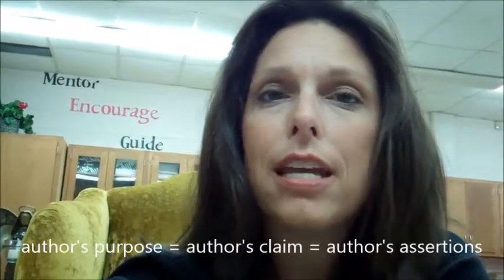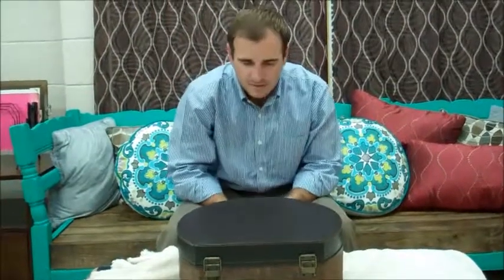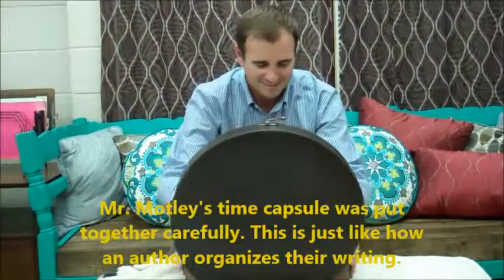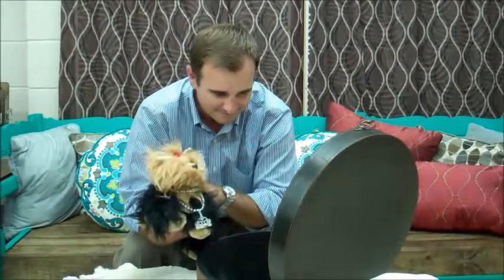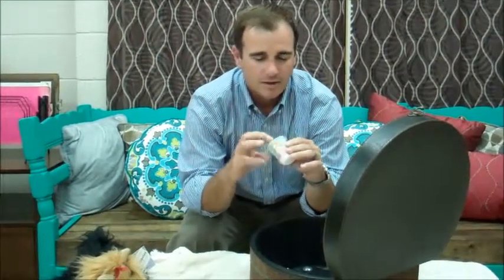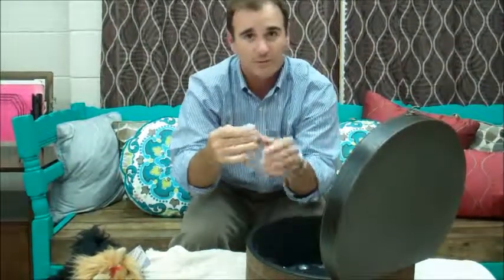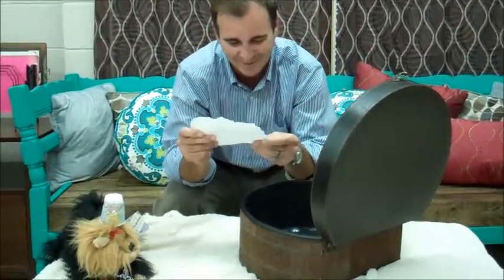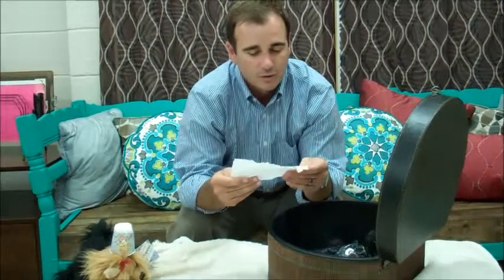Author's assertions part 1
Mr. Motley opens a childhood time capsule revealing long lost emotional treasures.  He explains his rationale for selecting the time capsule items.  Viewers see a comparison of his visual and verbal evidence to underlining the author's assertions/claims.